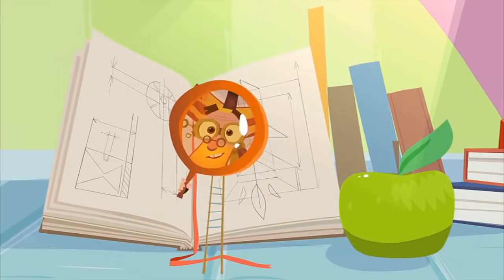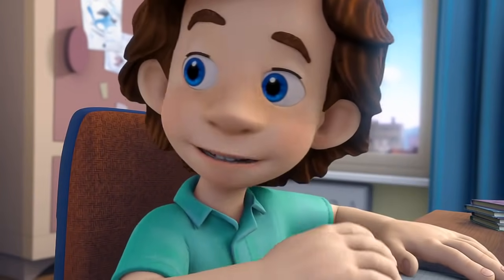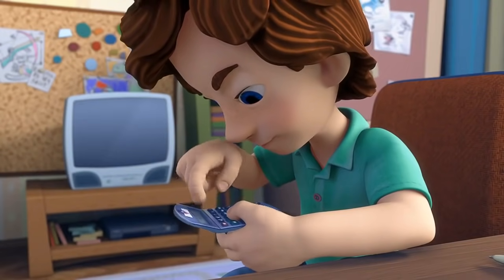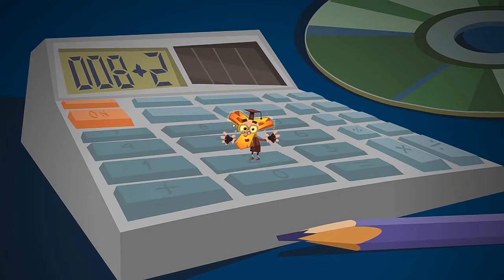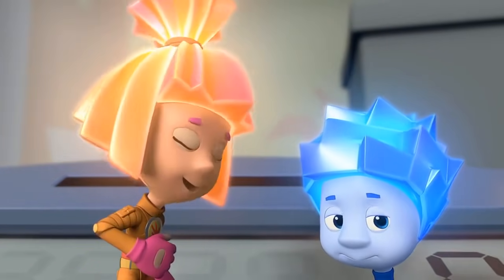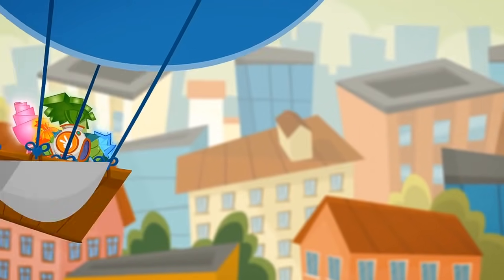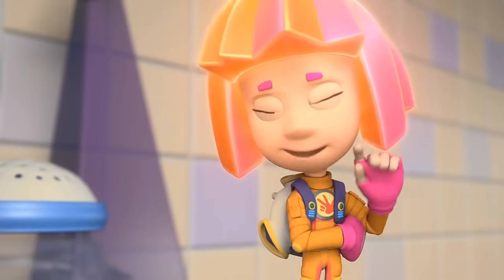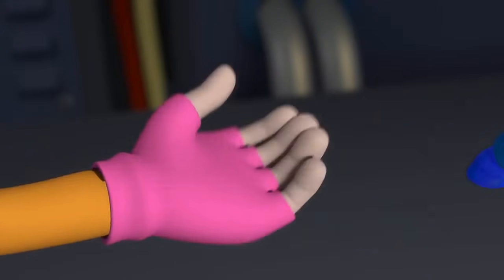The Fixies ★ The Solar Battery - The Crowbar | MORE Full Episodes ★ Fixies | Cartoon For Kids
While trying to finish his math homework, Tom Thomas can't figure out why his solar powered calculator has stopped working.

Papus wants to move because nothing in the apartment breaks anymore. Nolik and Simka think the only solution is to break things so Papus will have something to fix and feel useful again.